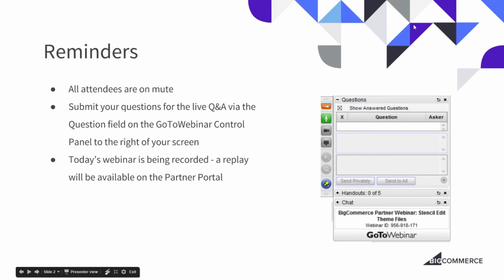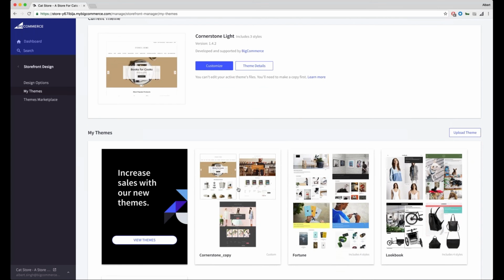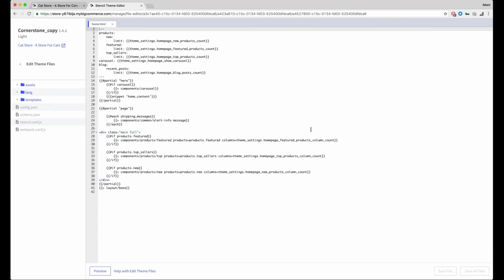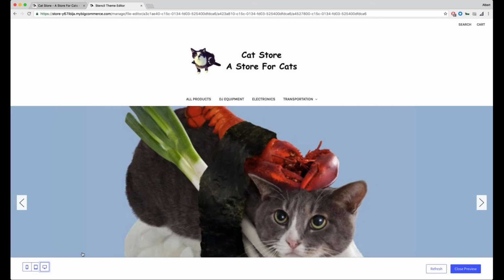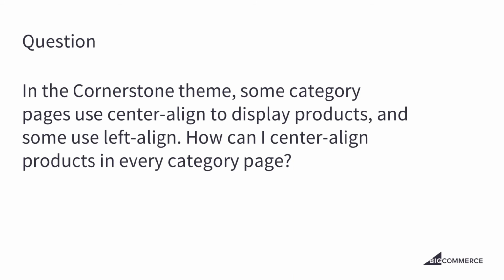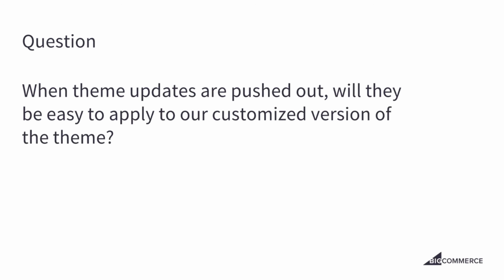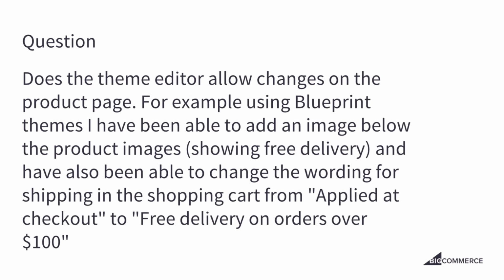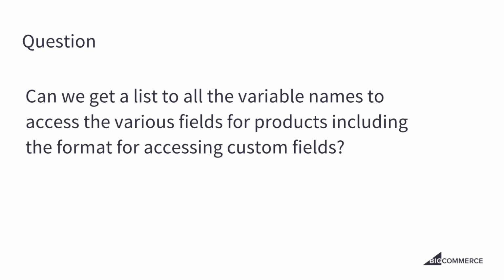BigCommerce Partner Webinar Stencil Edit Theme Files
New year, new storefronts: The in-browser “Edit Theme Files” capability for the Stencil framework is now available, allowing you to access, modify and preview the source code to improve your merchants’ sites.

Join BigCommerce for a webinar on how to use Edit Theme Files to build powerful, dynamic websites with Stencil.